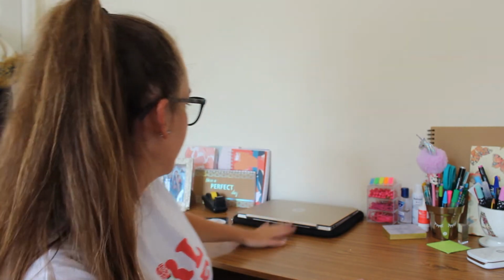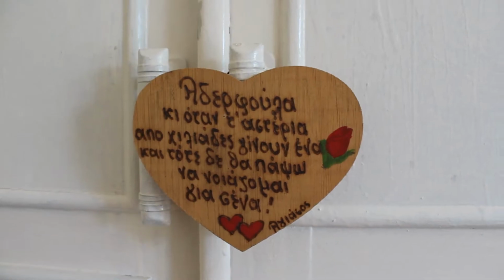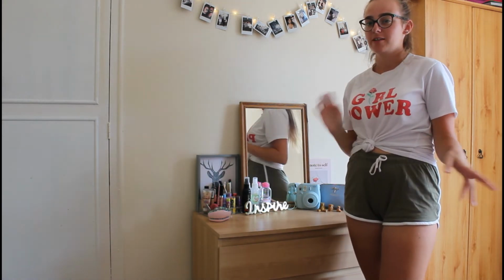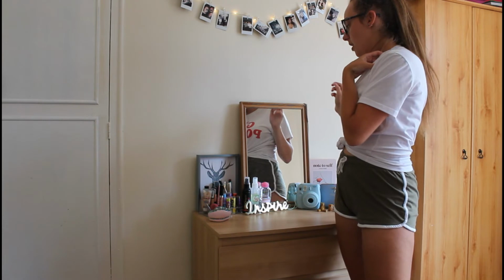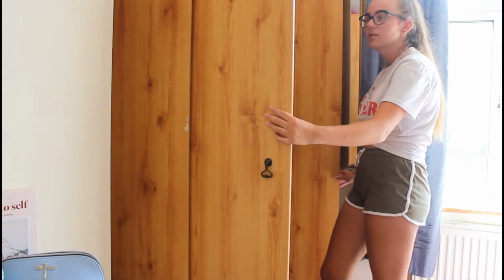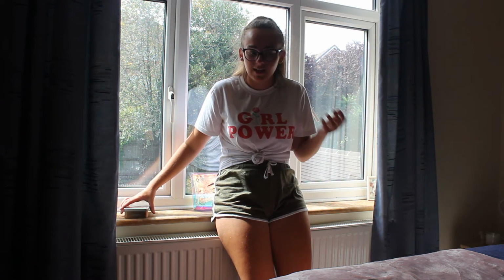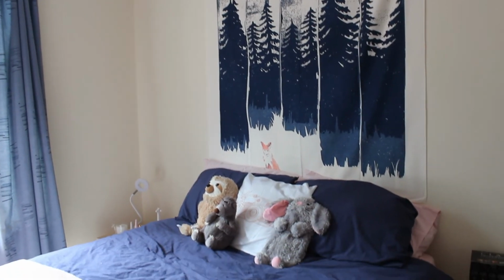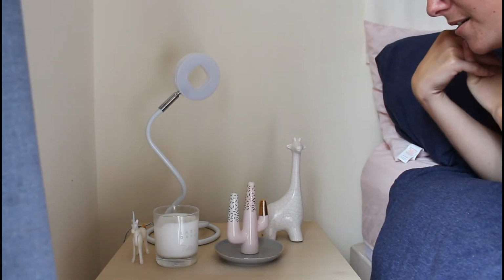Second Year UNIVERSITY ROOM TOUR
As I am going into my second year of university and I am now settled in my new accommodation I thought I'd show you around my room. I love watching room tours and I filmed one last year, so I thought why not film an updated version in my new room!

Amalia